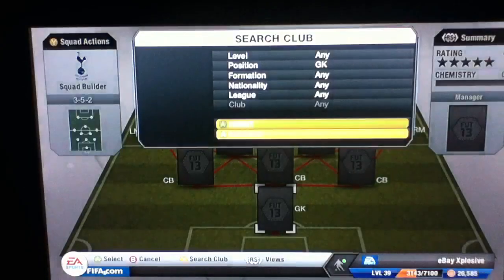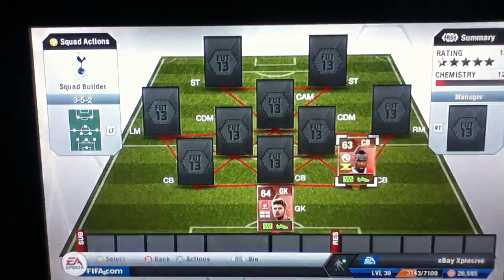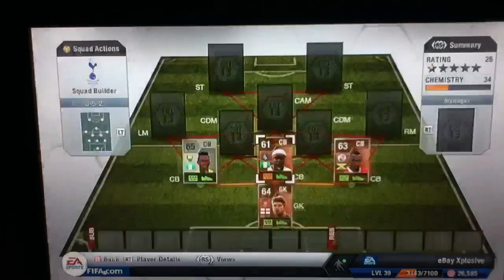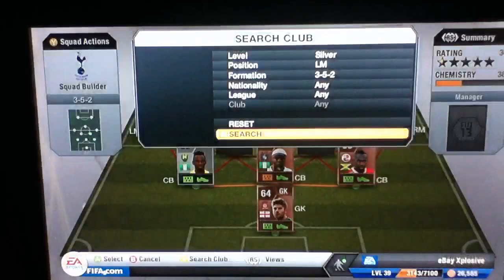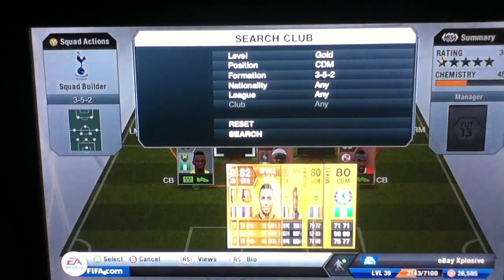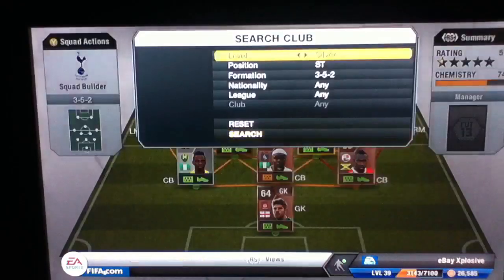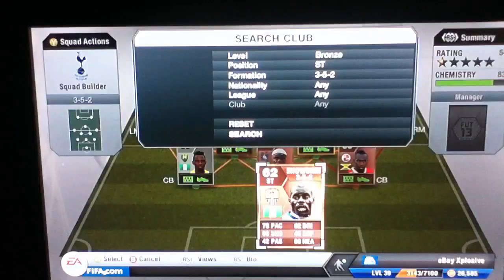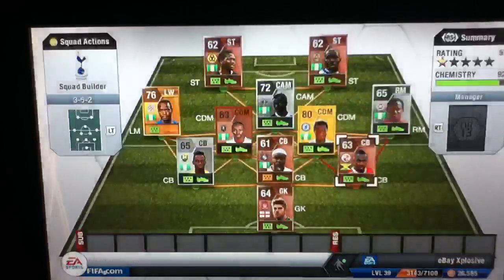Fifa 13|BUDGET BUILDER|#6|5k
This is a cheap Nigerian squad I hope you enjoy it .